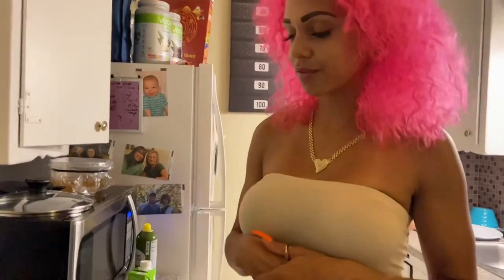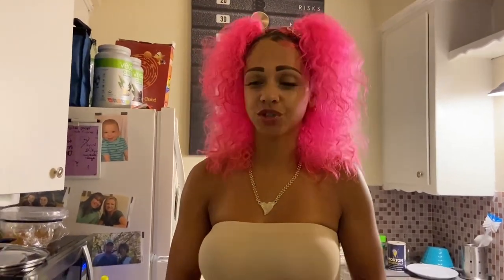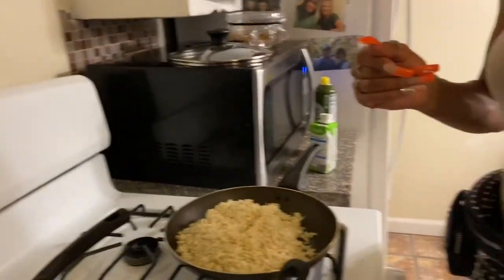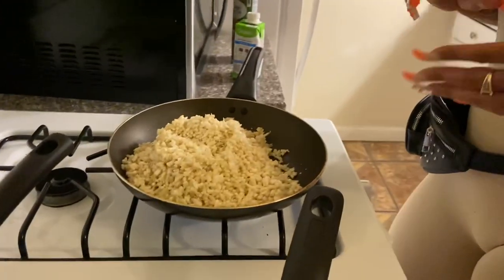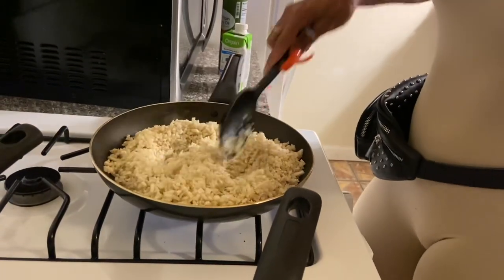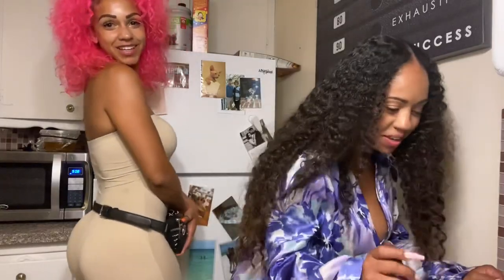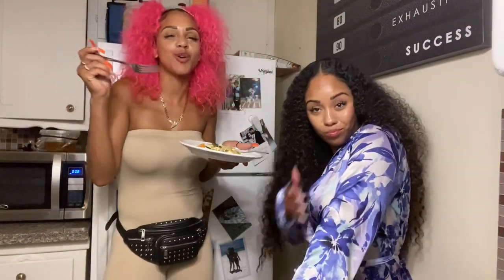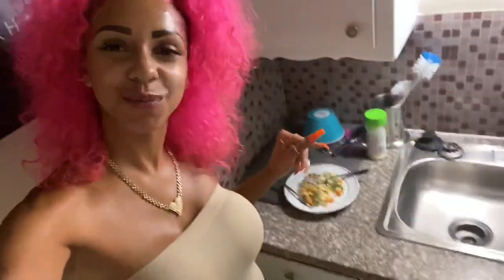How to make cauliflower rice /